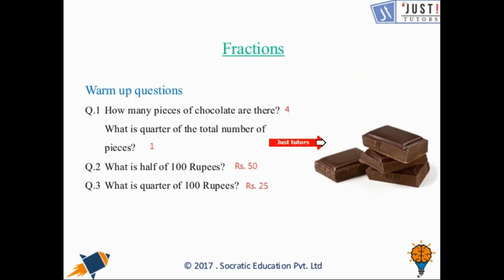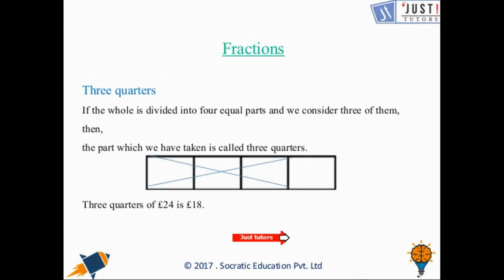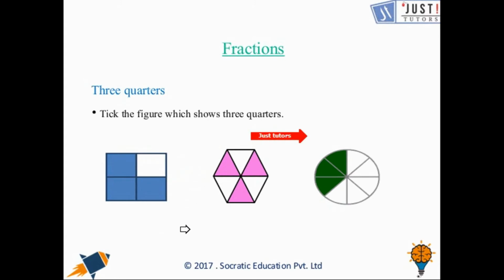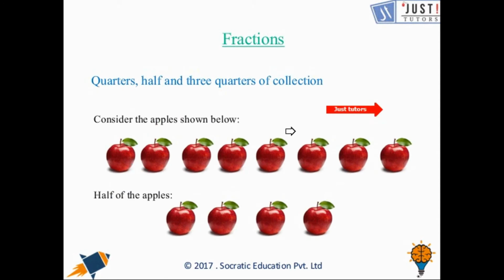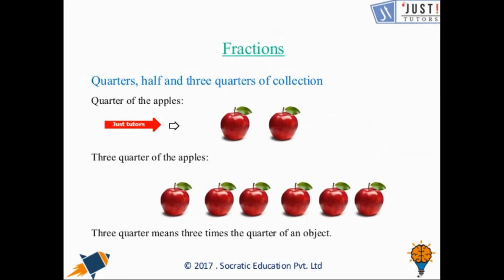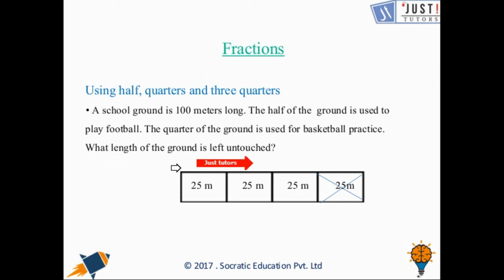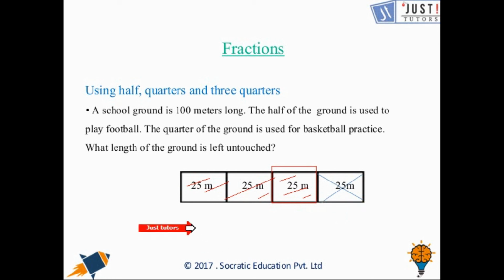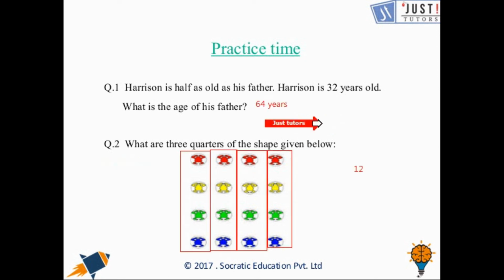Fractions three quarters, Quarters,half and three quarters of collection, using half, quarter